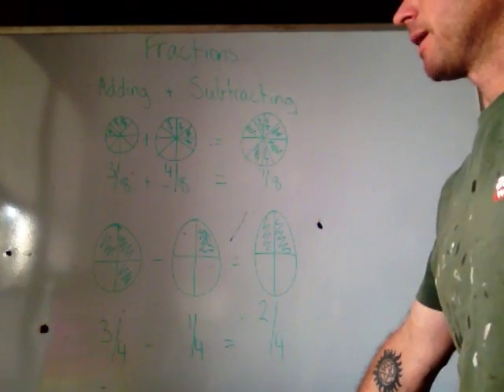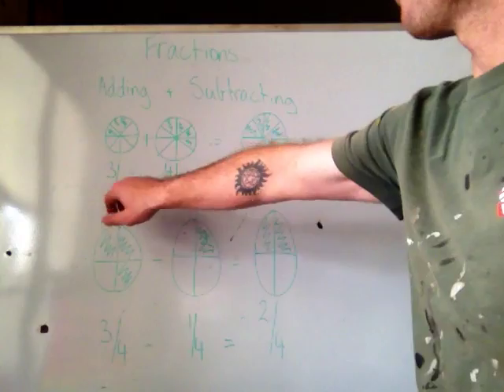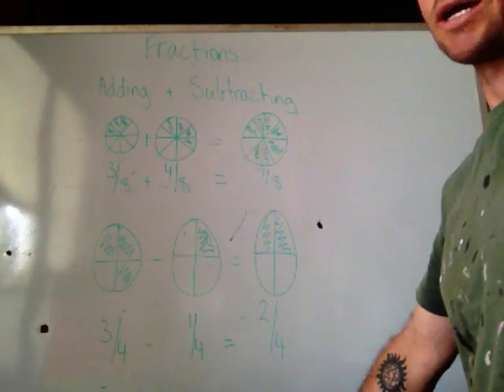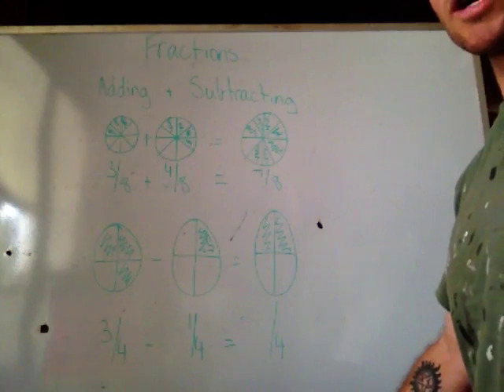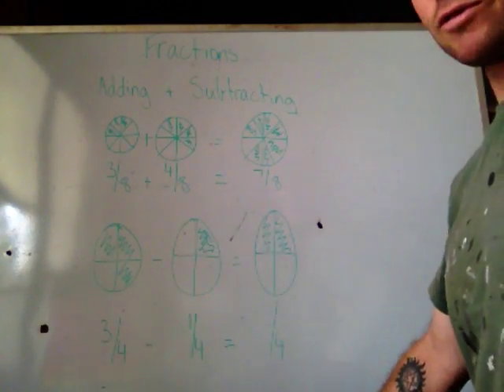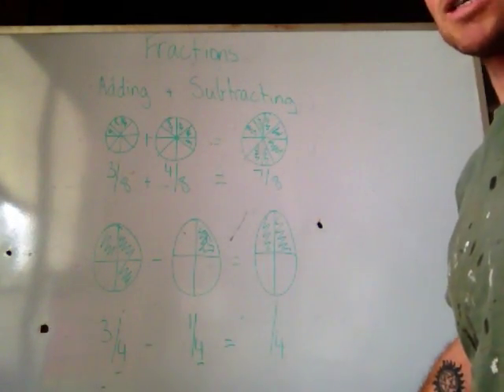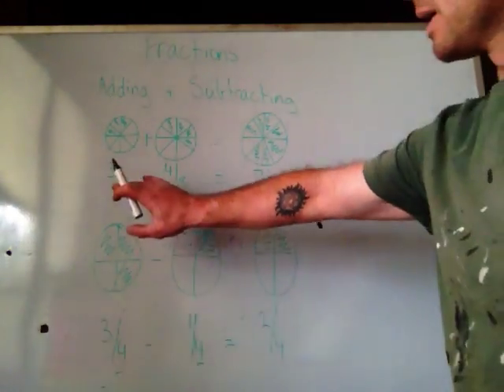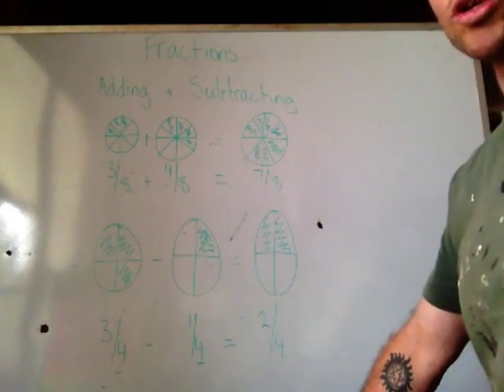Add and subtract common fractions